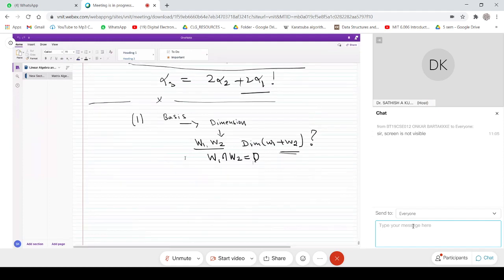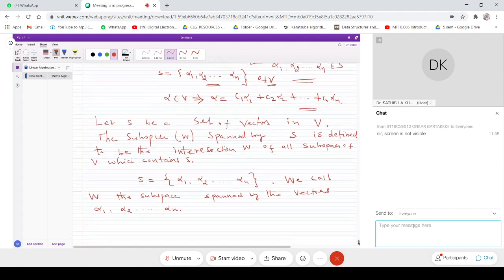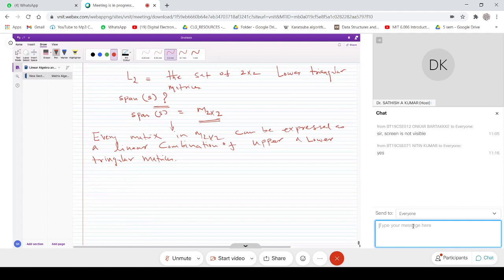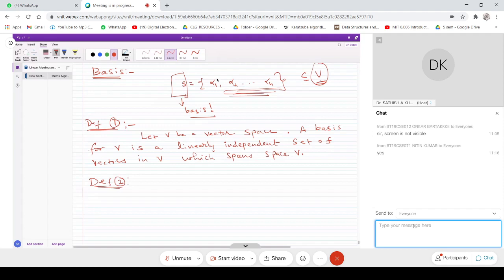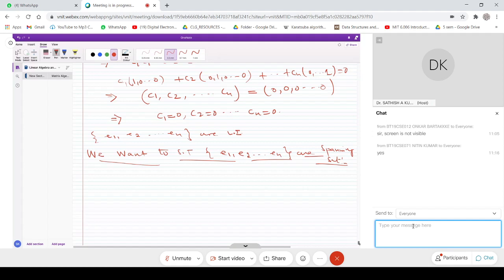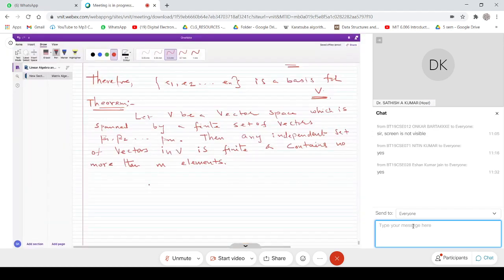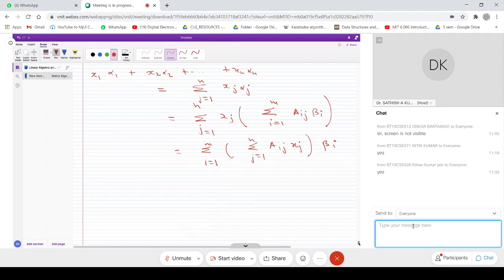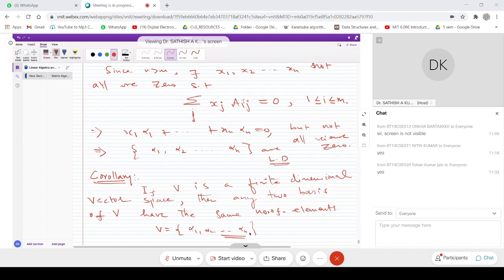LA_Lecture_(Basis and Dimension)_18Jan